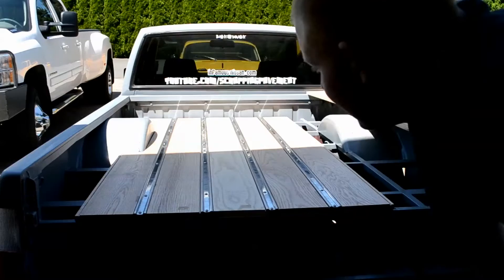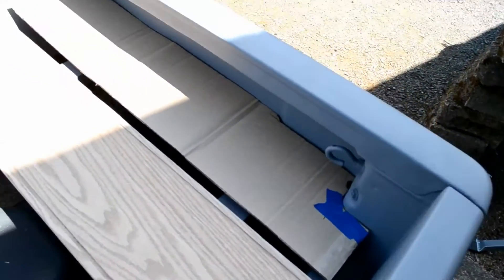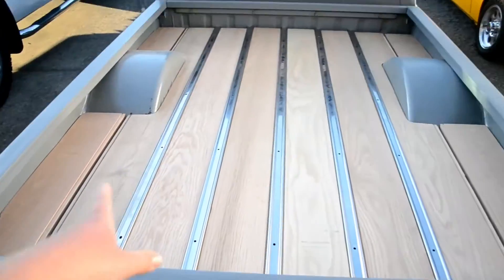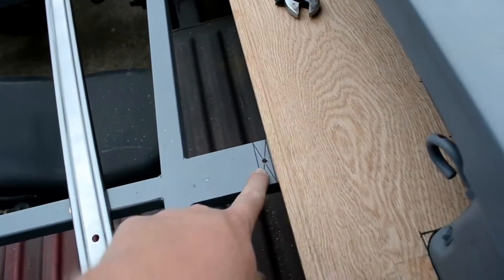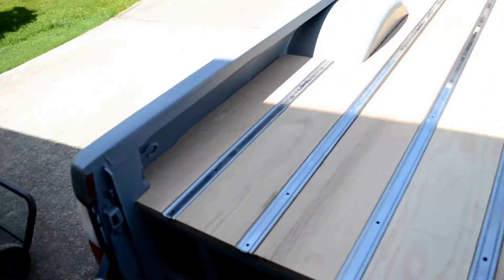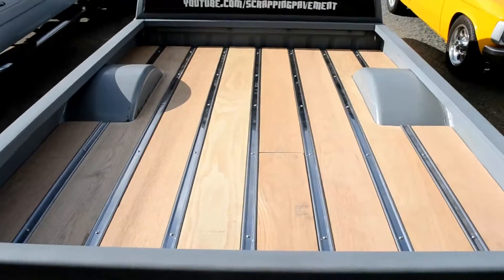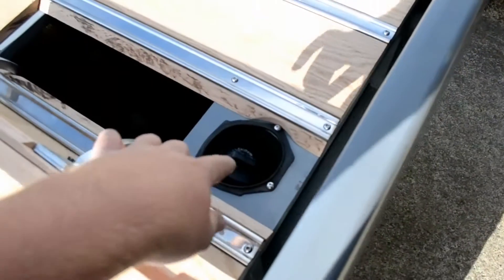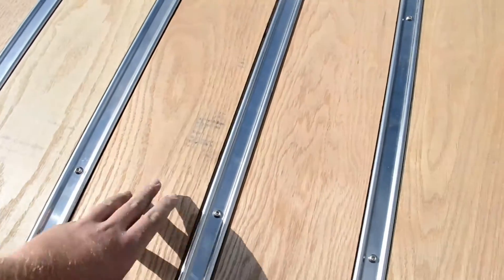Bagged Nissan Hardbody//Bed Build Prt.5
Bed is pretty much 100% assembled with the red oak, stainless strips, and hidden gas door! Taking it to a show this Saturday then tearing down for final sand, stain, and uv protection!
Creative Commons Music:
Song: Cast - t
By: Chill